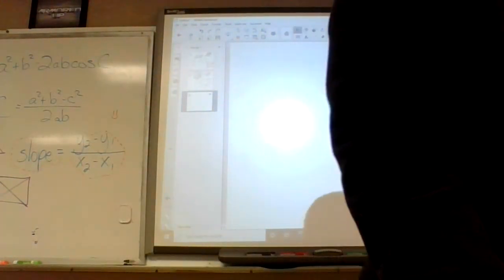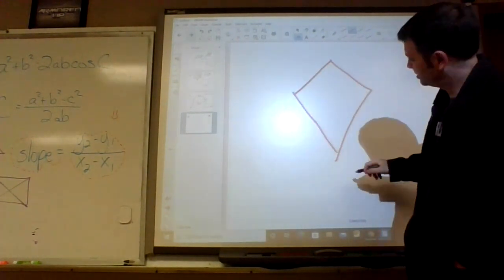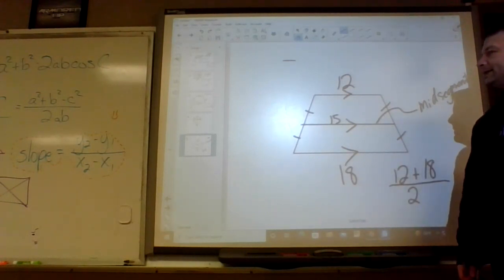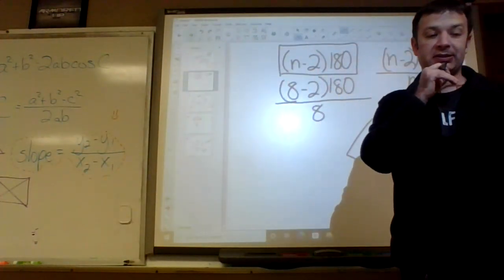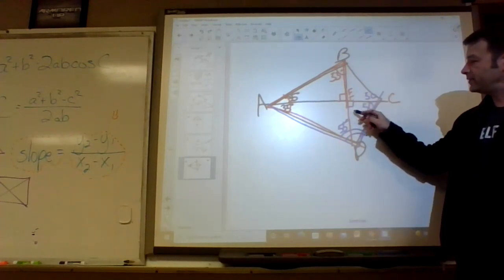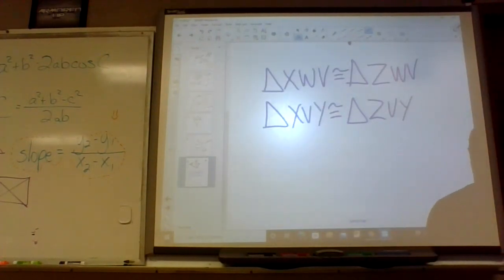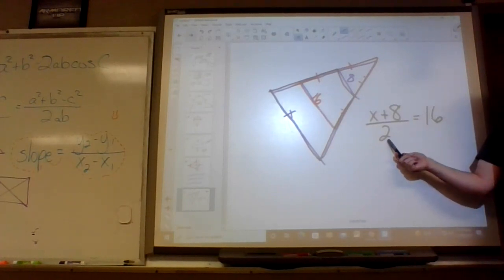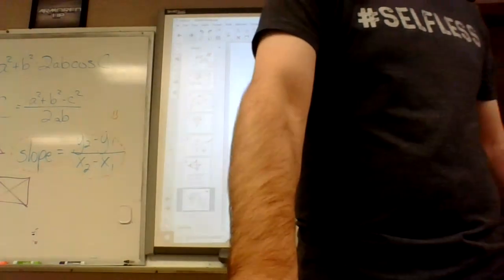Geometry pg 280 #1-15, 18, 19